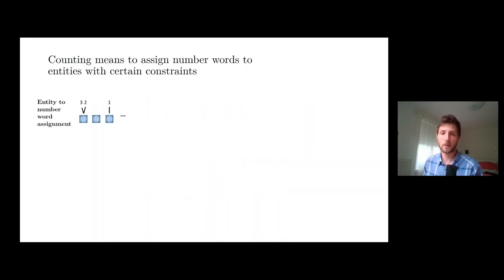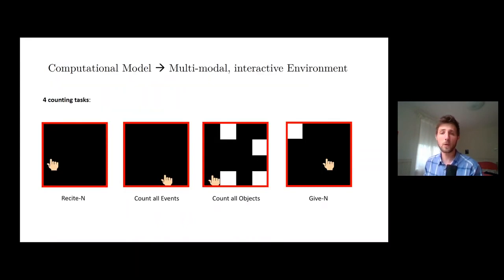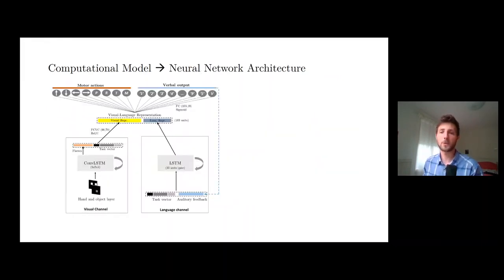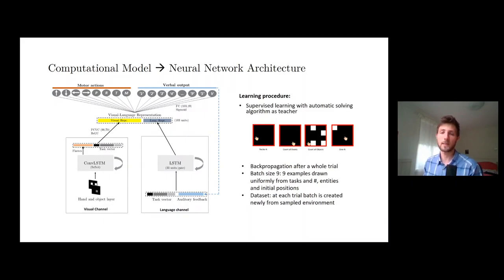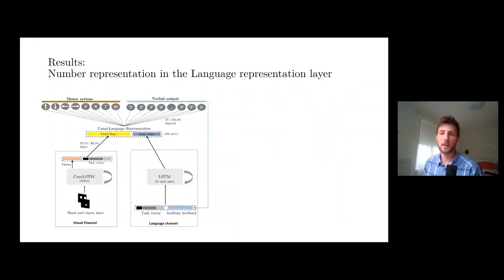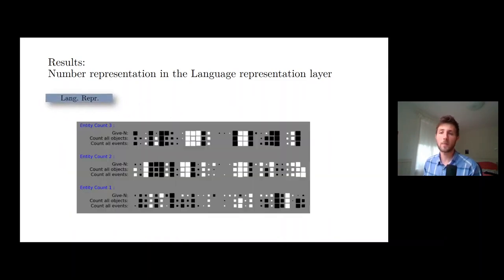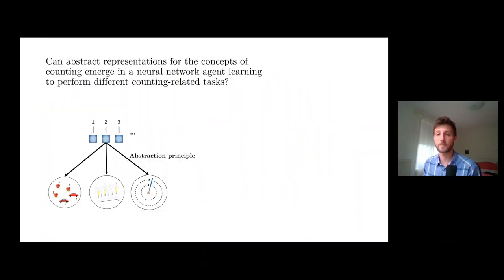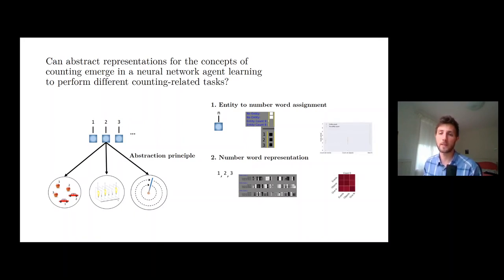Silvester Sabathiel - Alife 2020 Contributed Talk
Silvester Sabathiel - Emerging Representations for Counting in a Neural Network Agent Interacting with a Multimodal Environment

Abstract: Learning the procedure of counting represents a major step in children's development of the concept of exact numbers. How children acquire generalized concepts of number and counting skills is still under debate. Here we investigate how a neural network agent develops representations for key concepts of counting while learning to perform several different counting tasks in a multimodal, interactive environment.
 We identify neural activity and connection patterns that realize
 a) a representation of the entity to count that was invariant to the task.
 b) an entity-to-number-word mapping, and
 c) a representation of the number of entities that have been counted, that was shared between tasks.
 The results support the notion that abstract representations of number can arise from integrating experiences across a range of number-related tasks.